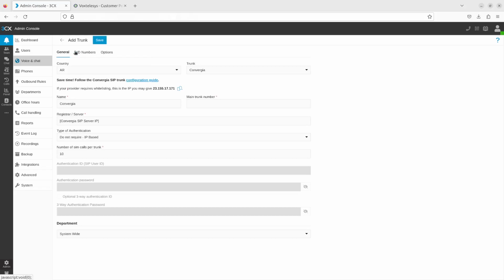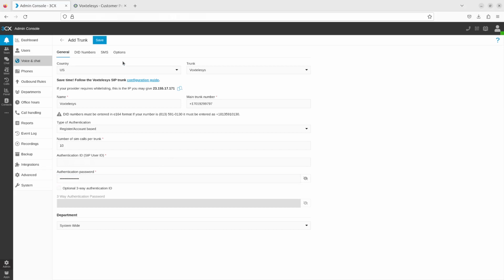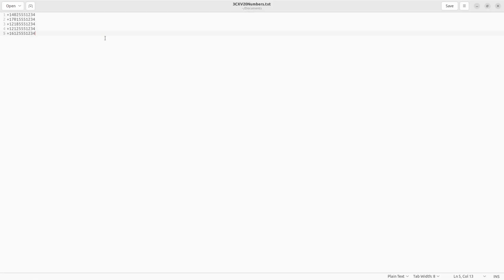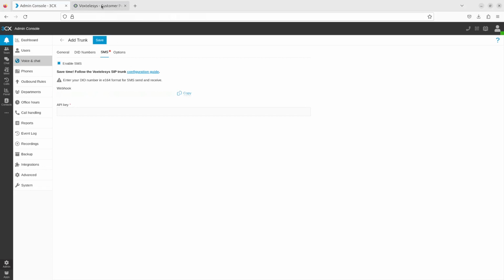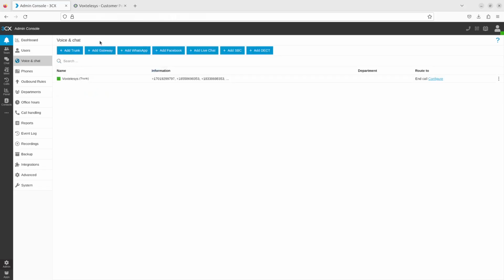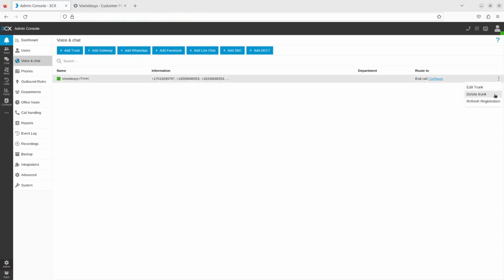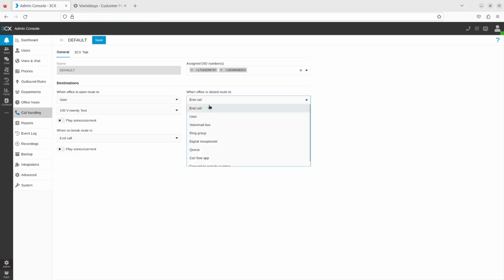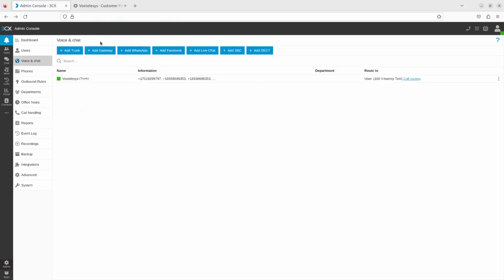3CX Quick Start Guide - V20 SIP Trunk Setup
This video demonstrates how to set up a Voxtelesys SIP Trunk in 3CX Version 20.